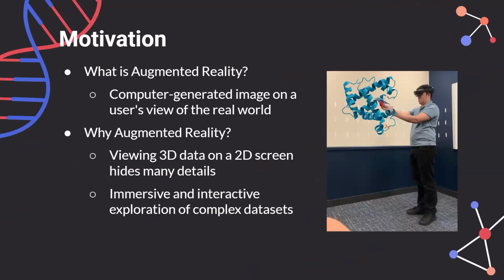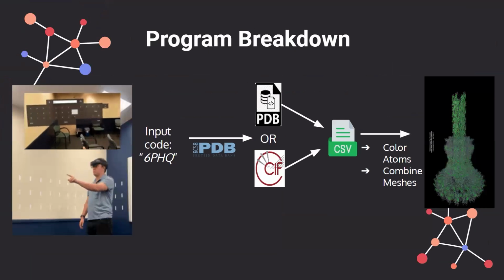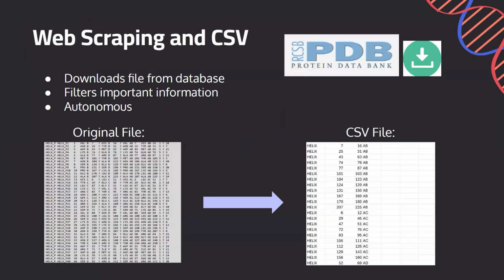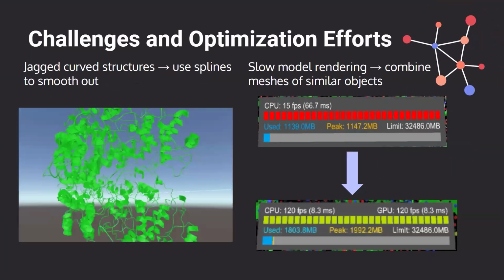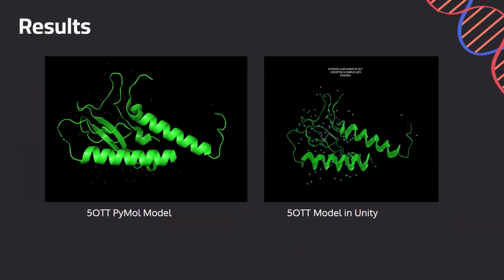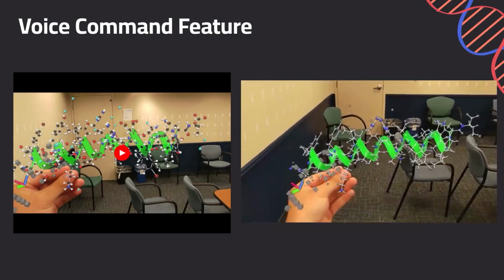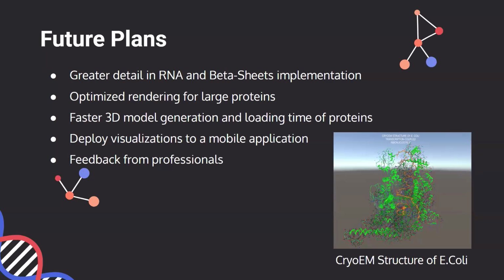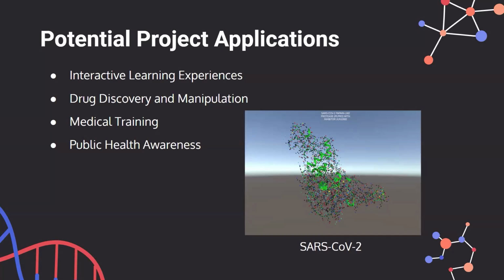2024 WINLAB Summer Internship Presentation: "Augmented Reality Visualization of Proteins"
Date: August 7, 2024

Title: Augmented Reality Visualization of Proteins
Presenters: Alexander Kim, Samhitha Sangaraju and Vir Vaidya